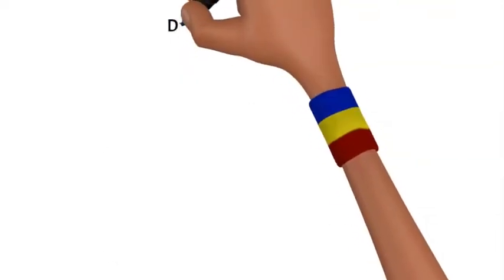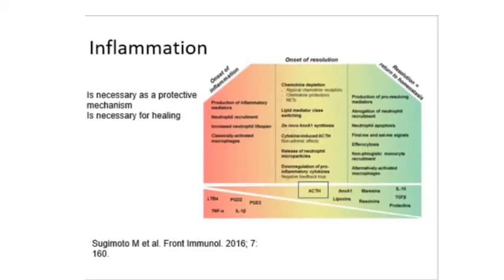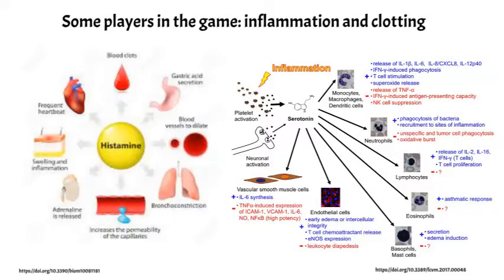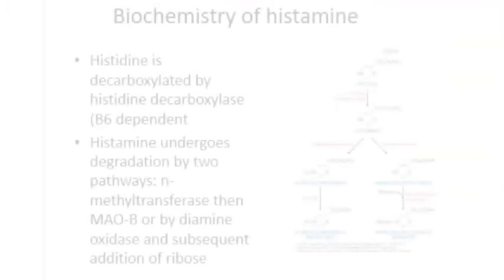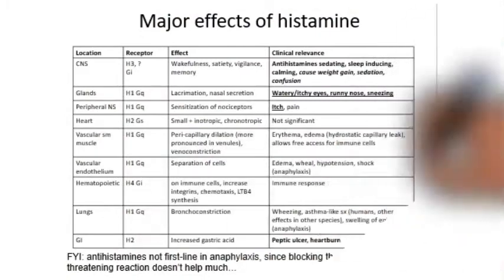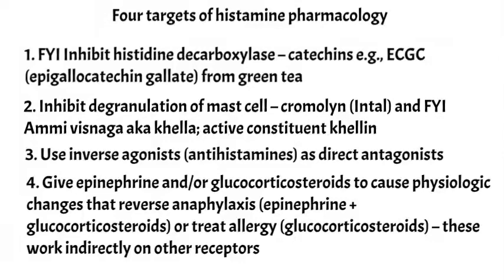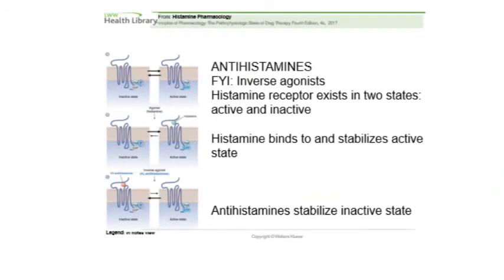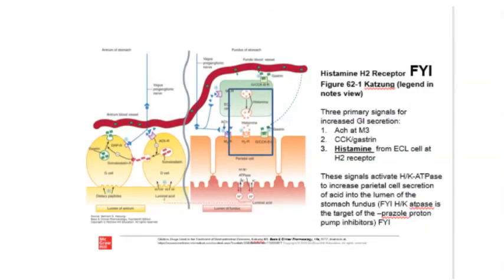Inflammation LSCI part 1 of 4